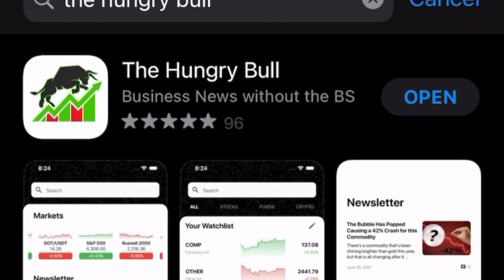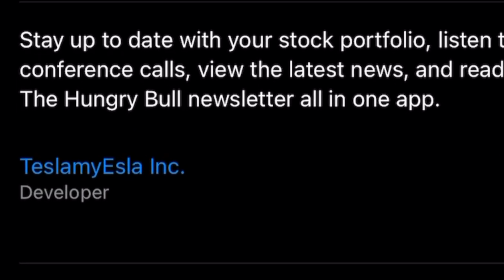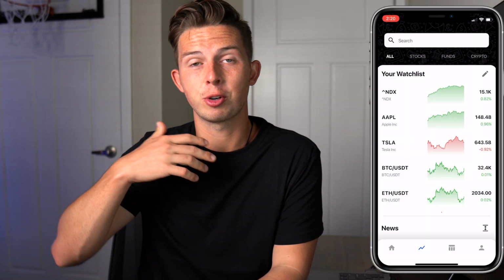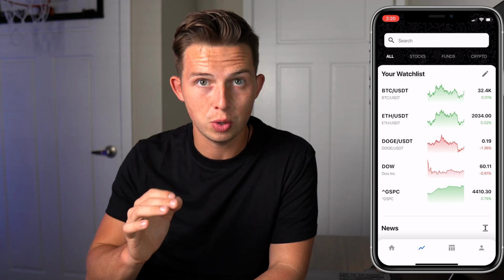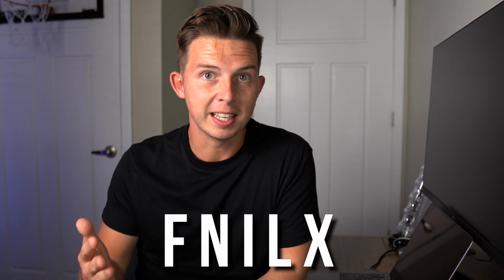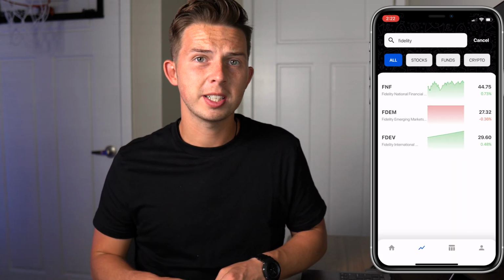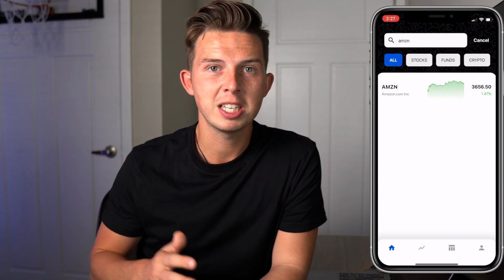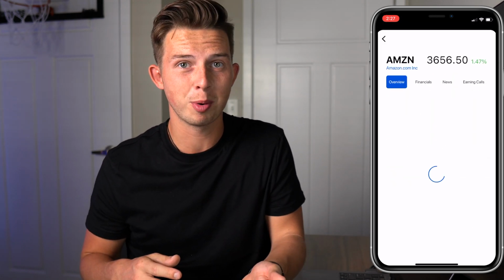Hungry Bull App from Graham Stephan Review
The Hungry Bull App from Graham Stephan just came out and I'm doing a comprehensive review on it in this video. Graham and Jeremy from Financial Education created it. Hungry Bull is a pretty interesting take on finance apps.

Make sure to check the entire video to see if you should use it or not!

👇  How I Securely Protect & Store my Crypto and NFTs:
Trezor (Amazon)
Ballet Crypto Wallet

💰 Get 2 FREE stocks valued up to $1,850 (when you deposit $100)